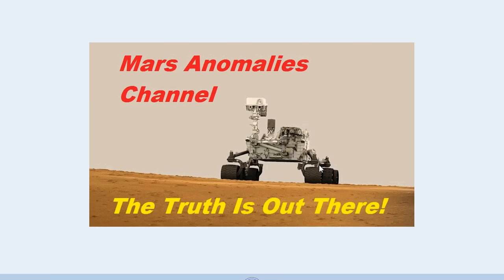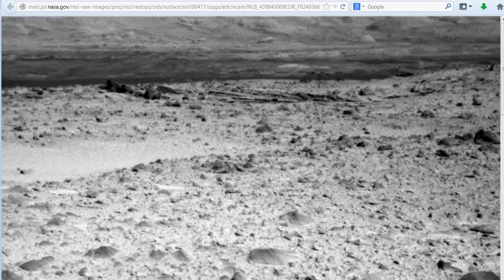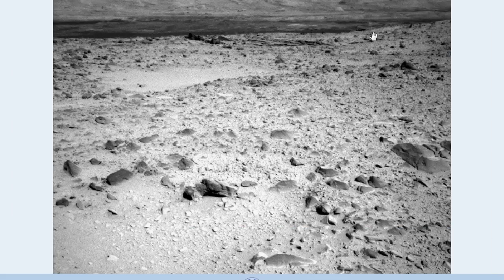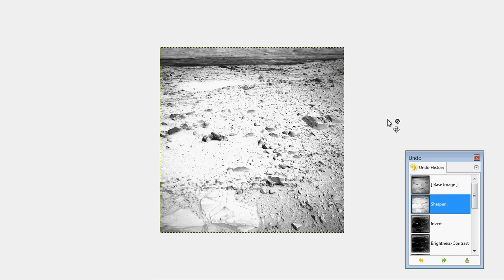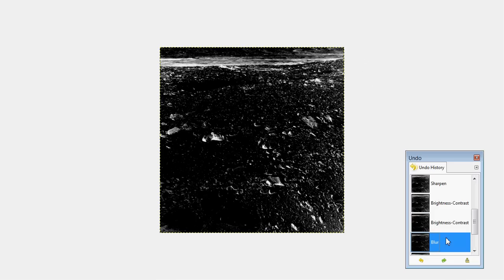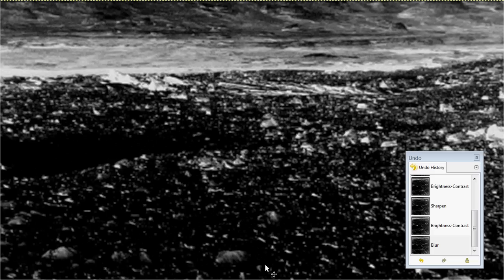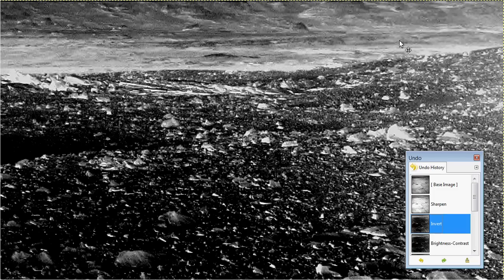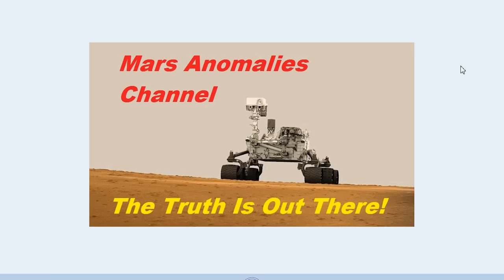Latest Pic! The Real Mount Sharp!! Are You Ready For This ??!!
Hey Ladies & Gents Ok Guys, I have been saying all along that there is a road, bridge, structures as well as Vehicles running along the base of Mount Sharp! Well, this picture pretty much says it all. Although this picture is still manipulated by our friends at NASA / JPL / ESA , there are still some amazing anomalies, that stand out, I think you guys will find amazing! Check the video out and let me know what you guys think. Regards, Chris .